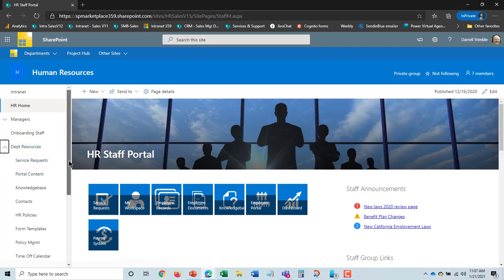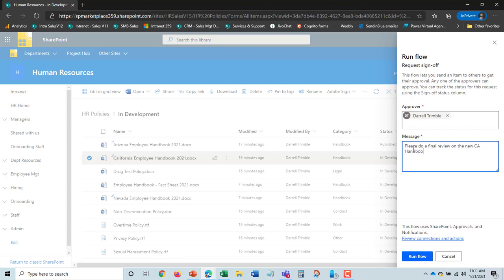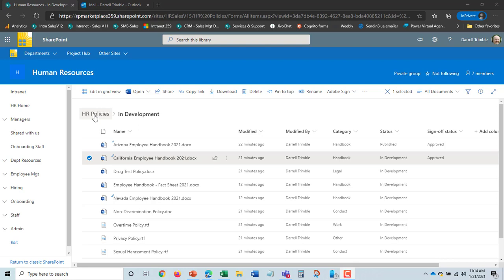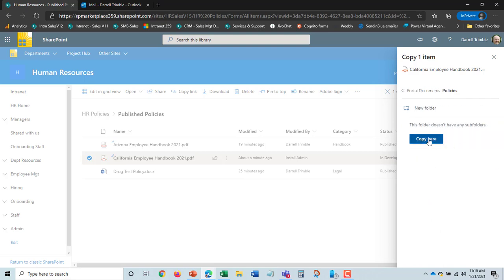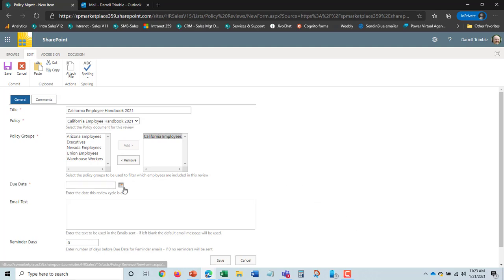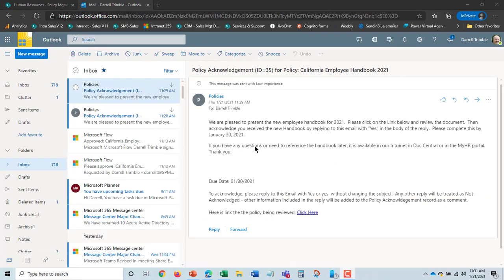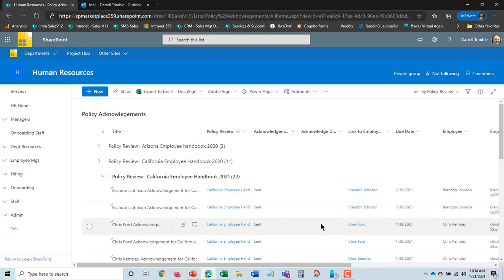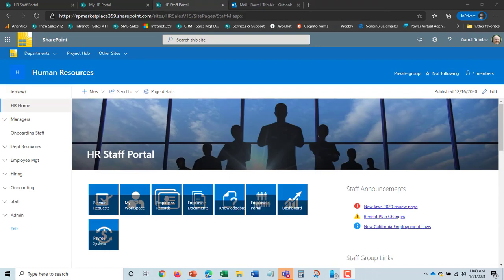SP HR Policy Management for Sharepoint and Microsoft Teams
See a demo of the Policy Management function within SP HR an out-of-the-box solution on Office 365.  Built on SharePoint and Microsoft Teams SP HR is a next generation HRMS which drive productivity for HR Staff and empowers employees with Self-Service.